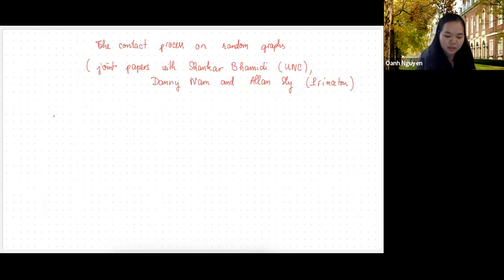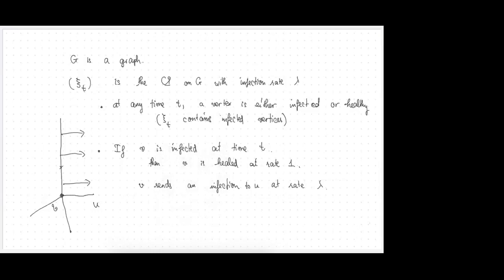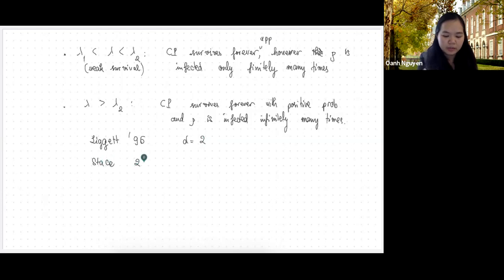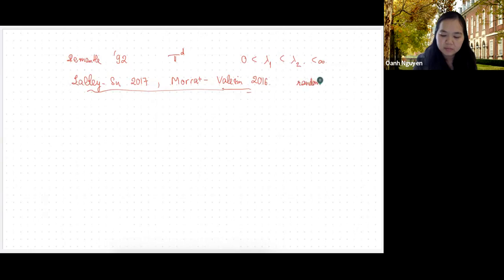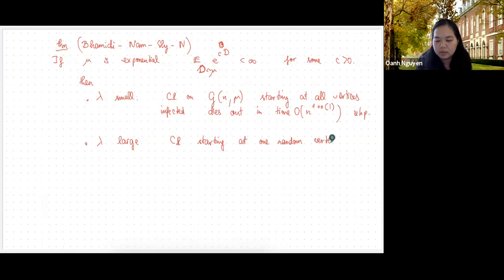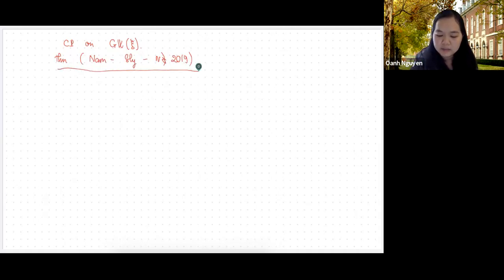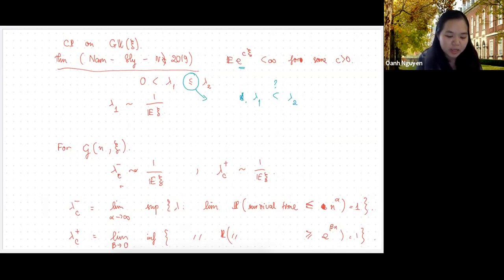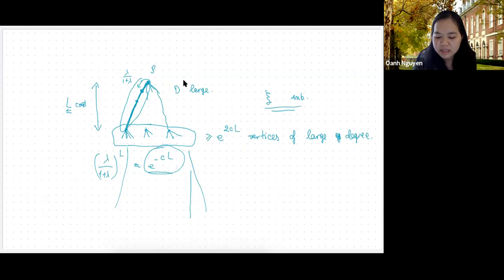Oanh Nguyen "The contact process on random graphs"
Recording of Oanh's talk given at Probability and Analysis Webinar 10/05/2020